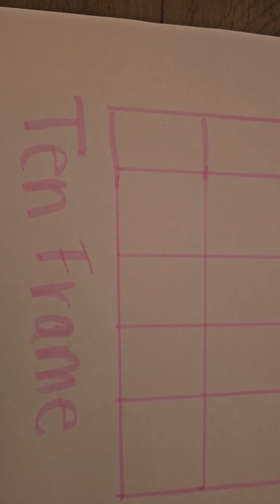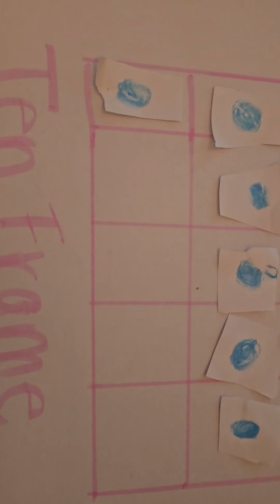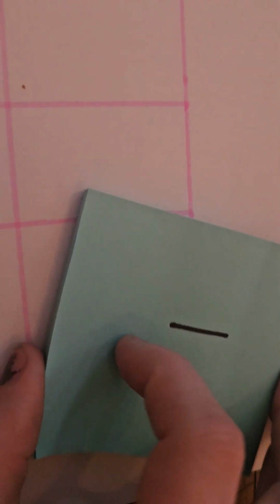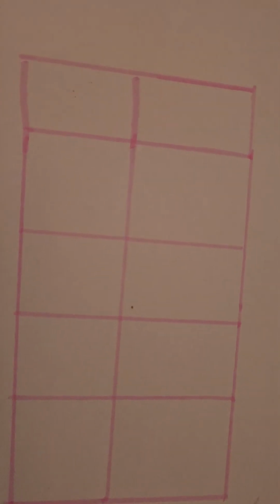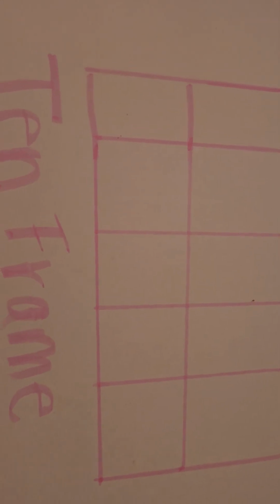Ten Frame MINI Lesson